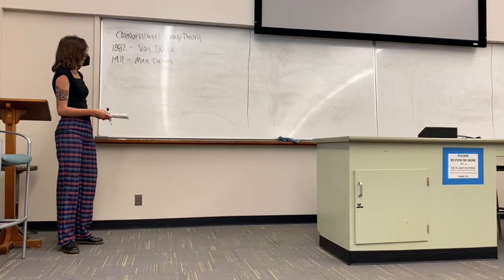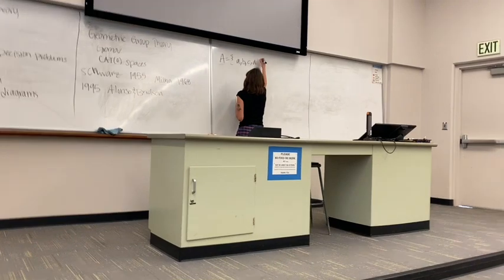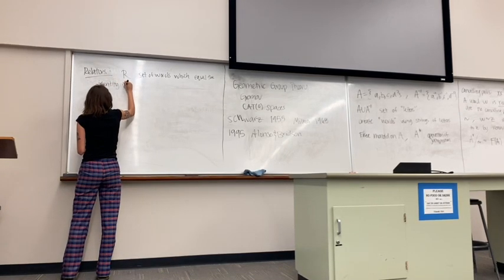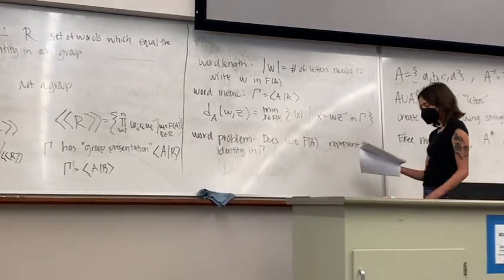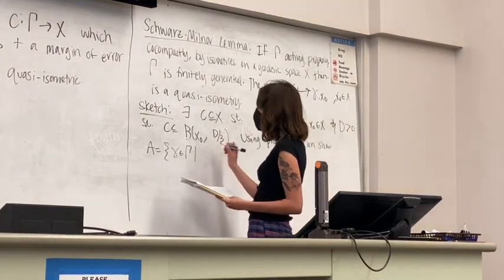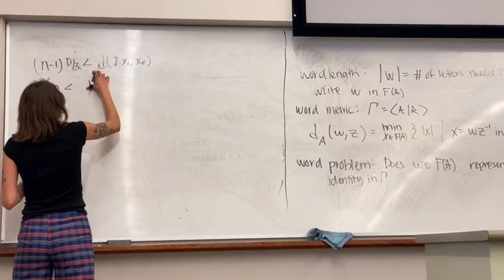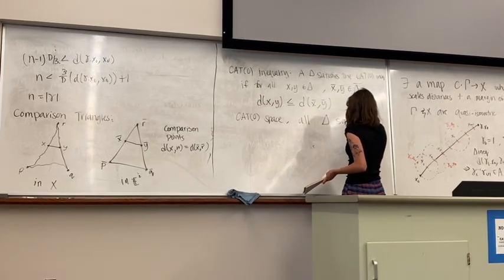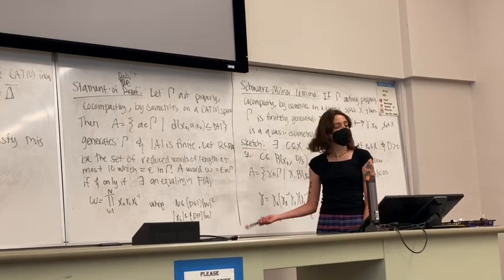Math Masters Thesis Defense. Solving the Word Problem for CAT(0) Groups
Cal Poly Mathematics, June 2023